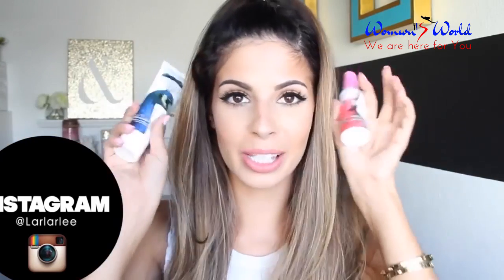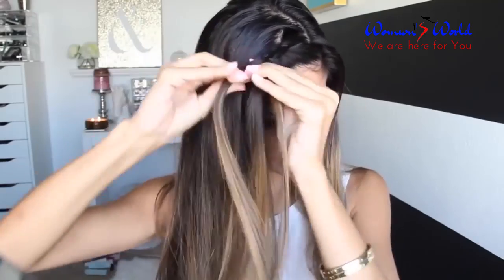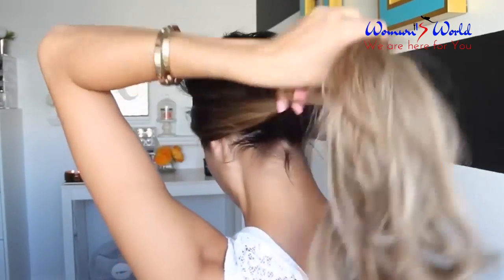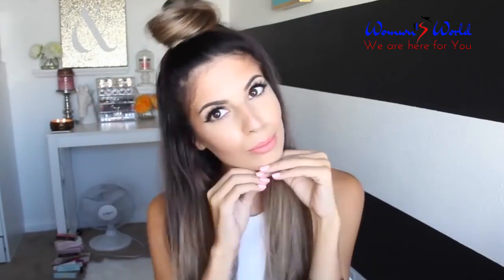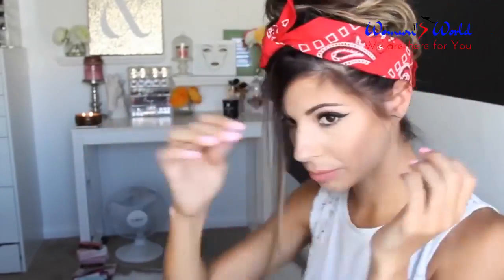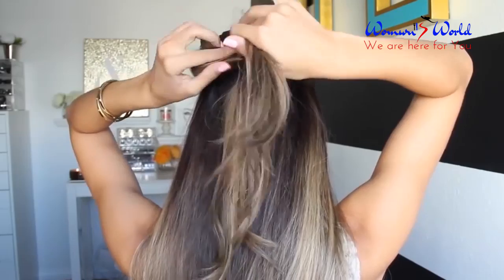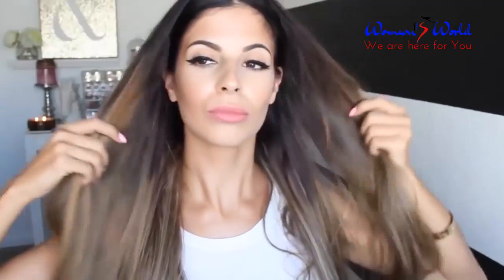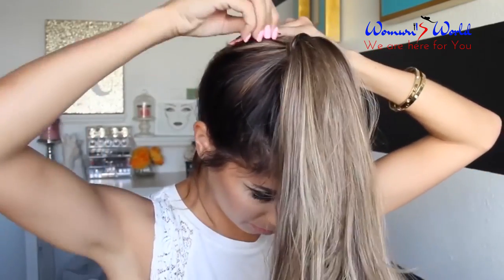Best Bridal Hairstyles | 15 Back To School Heatless Hairstyles | Hairstyles For Medium Length Hair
hairstyles for medium length hair ,
medium length hairstyles
latest hairstyle for wedding,
wedding hairstyles for long hair,
hairstyle for wedding day,
wedding hairstyles,
bridal hairstyle for reception,
bridal hairstyle images,
new bridal hairstyle,
latest bridal hairstyles,
best bridal hairstyles,
bridal hair,